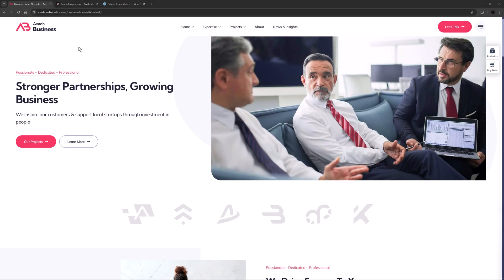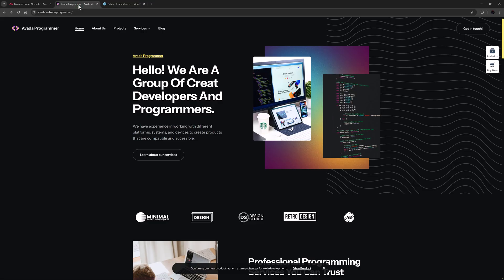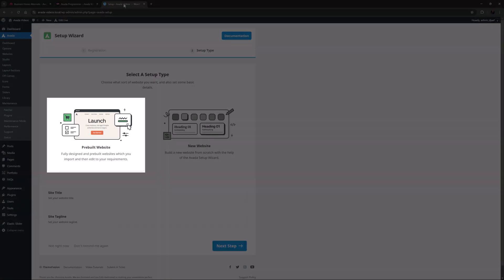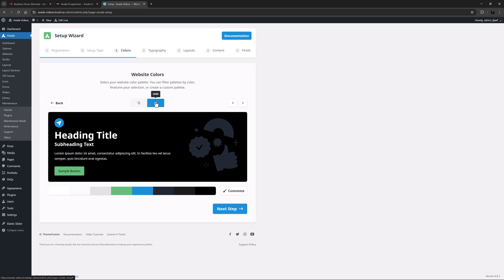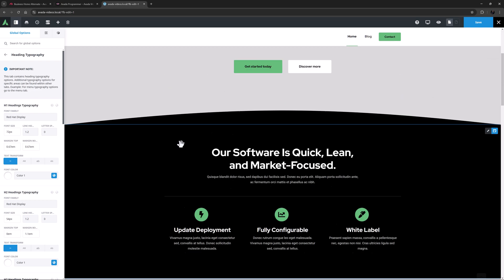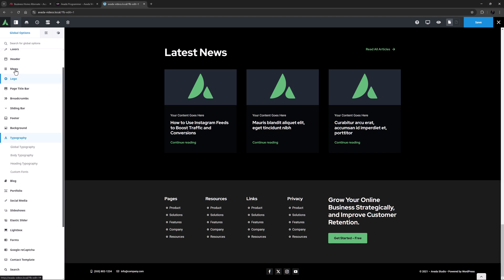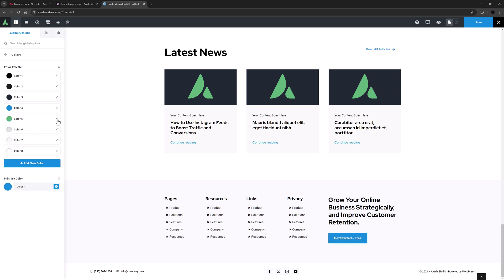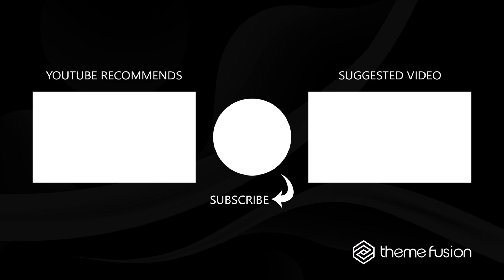Understanding Light and Dark Sites With Avada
This video tutorial explores designing websites with predominantly light or dark websites using Avada's capabilities. While websites are often categorized as light or dark based on their background and text colors, many actually incorporate elements of both. The video also demonstrates how Avada's Setup Wizard allows users to define the fundamental color scheme of a site—choosing between light or dark during the initial setup.

This selection adjusts global color variables accordingly, for instance, swapping light colors for dark. In addition, the video also discusses how existing sites can switch from a dark to a light style (or vice versa) by reassigning global color values, etc.